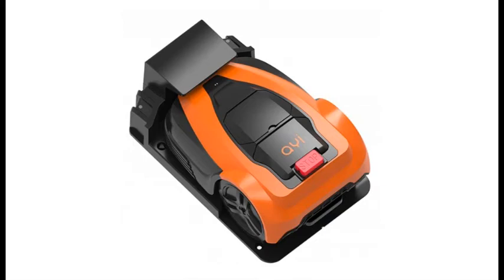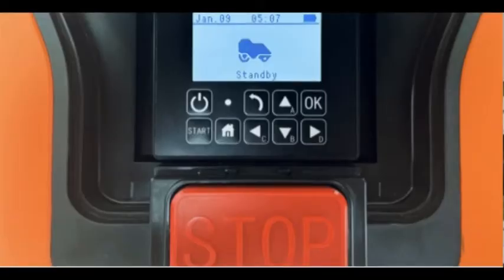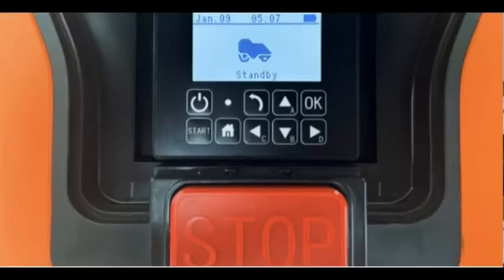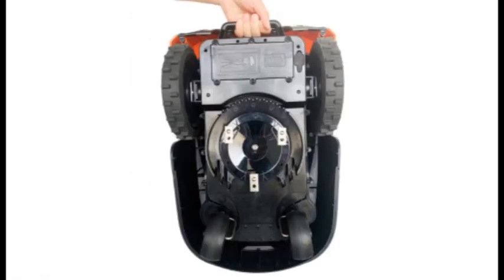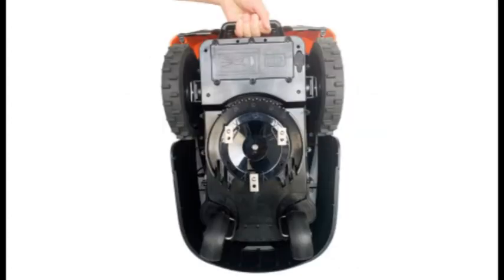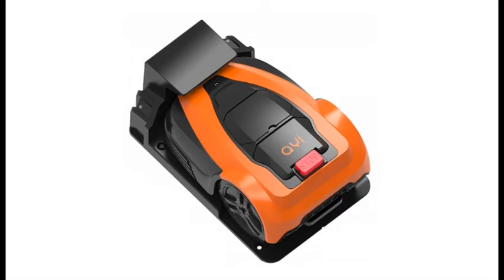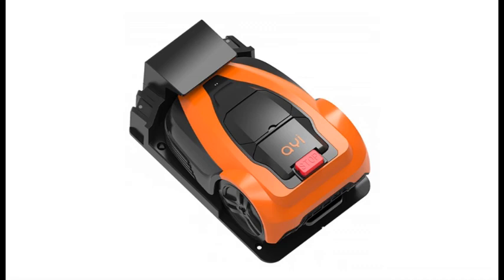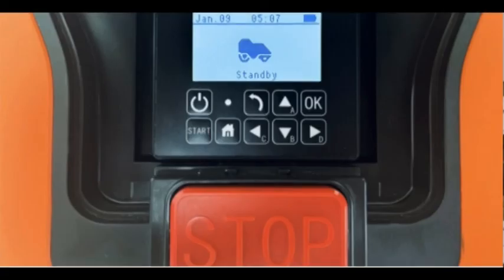Ayi DRM3-600I Robot Lawn Mower Review | Best Robot Lawn Mower